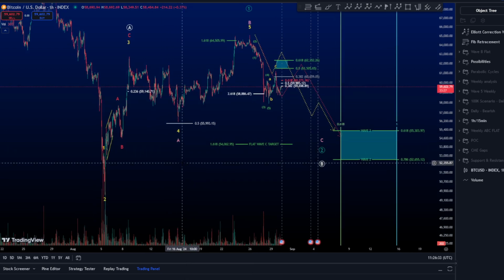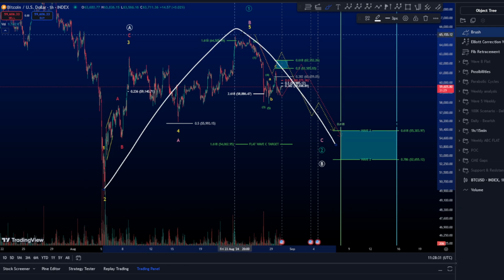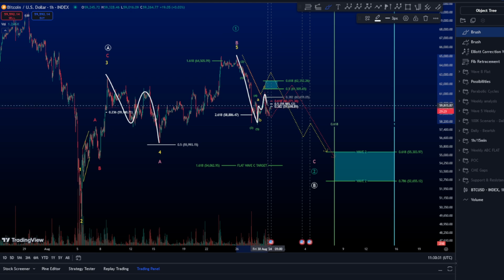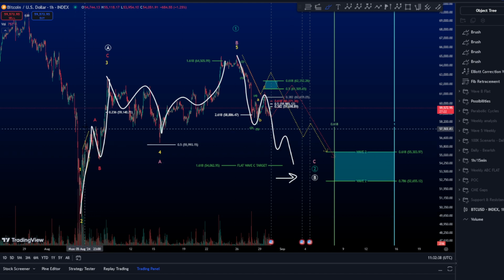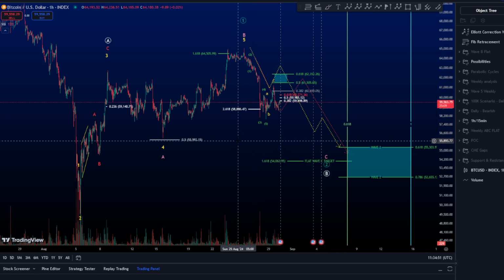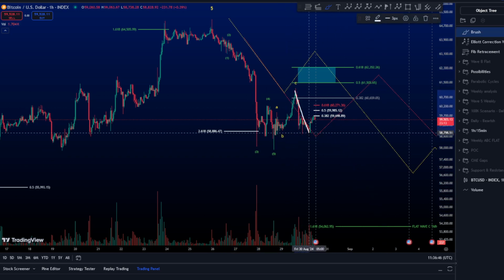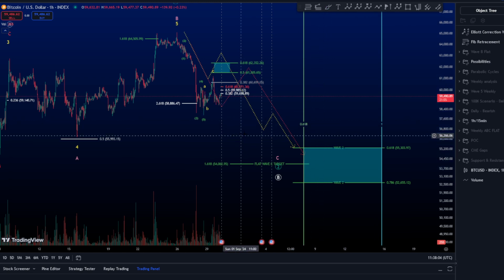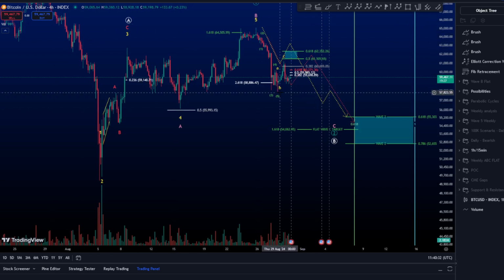Bitcoin BTC Price Prediction | Elliott Waves Technical Analysis | Bullish vs Bearish